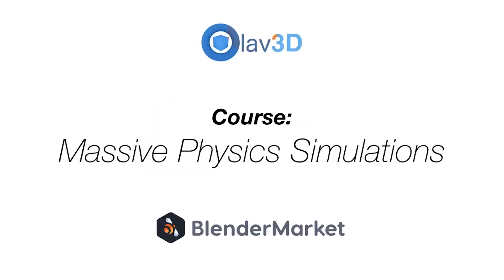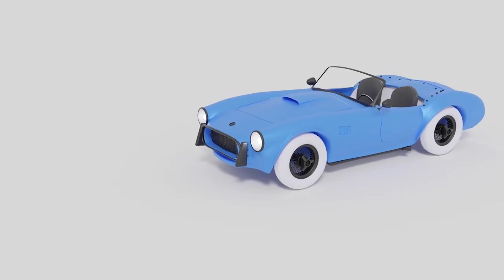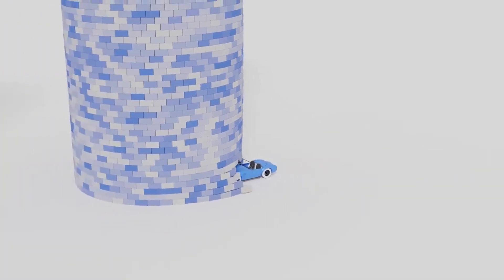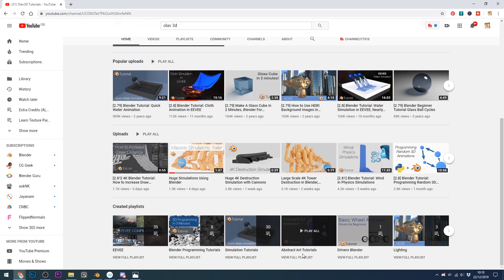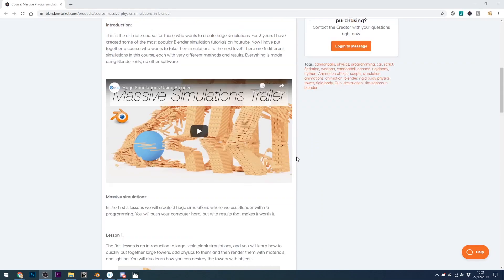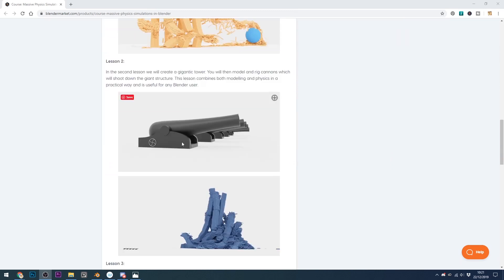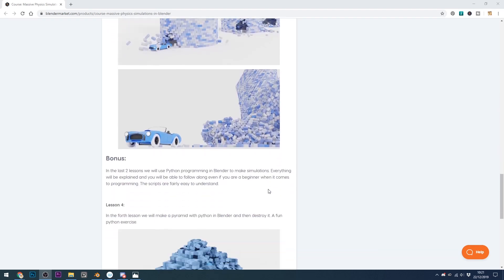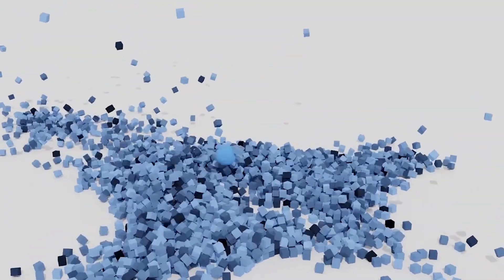Olav3d's New Course | Massive Physics Sims | Blender 2.8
A very in depth look at physics sims with lots of practice elements and broken down in detail.

Now just $19.99!

*Cheapest + FAVOURITE:*
Veikk a15

Display Tablets
*My Favourite*
VEIKK VK1560